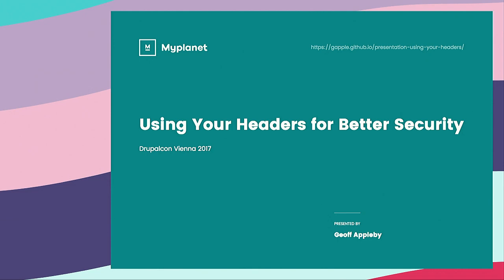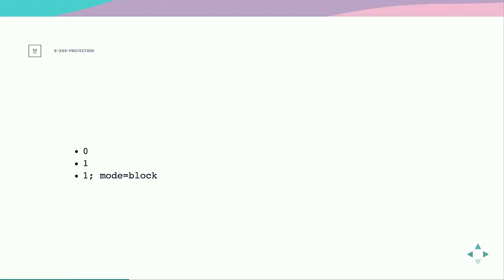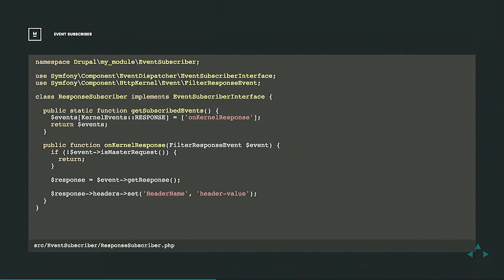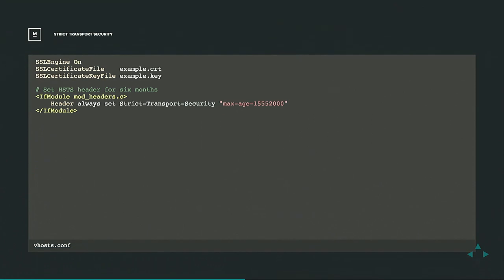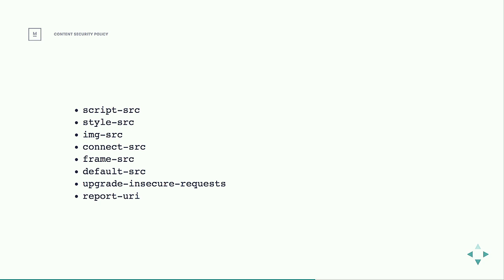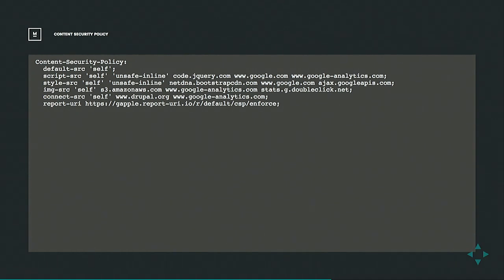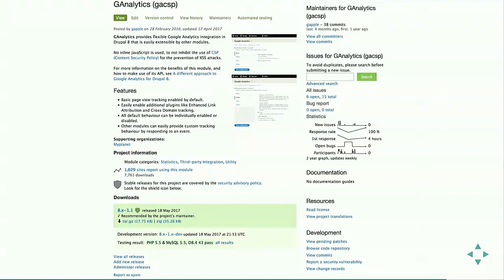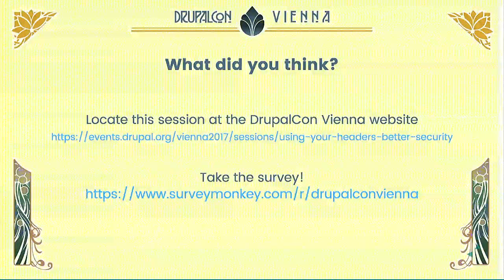DrupalCon Vienna 2017: Using your headers for better security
In order to combat some of the most common web security vulnerabilities new HTTP headers have been standardized and adopted by modern browsers, but adoption by websites is still slow.  This session will cover how some of the most common security vulnerabilities occur and what their effects are, how new HTTP headers and browser features enable you to improve the privacy and security of your website, and how to implement them within Drupal 8.

I will also cover a strategy for segmenting site responsibilities across subdomains, and on progress of developing a module to automatically apply Content Security Policy by utilizing Drupal 8's libraries API.